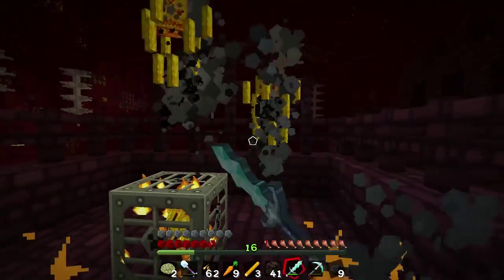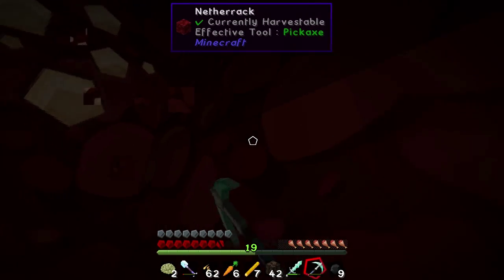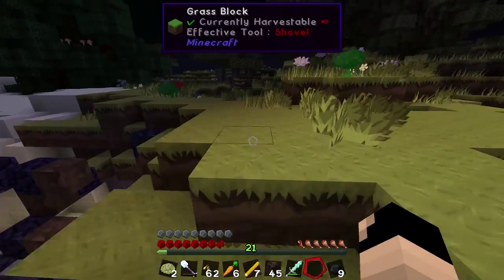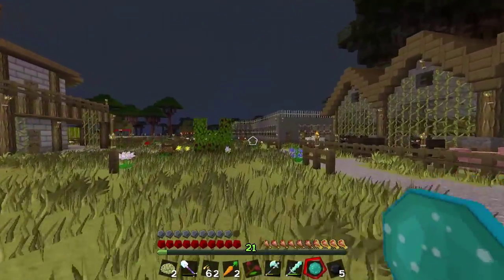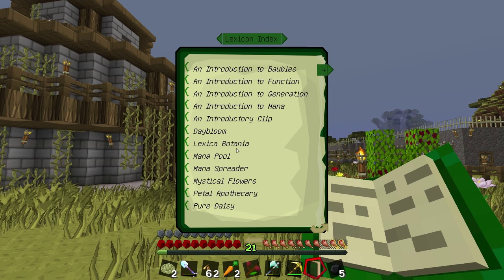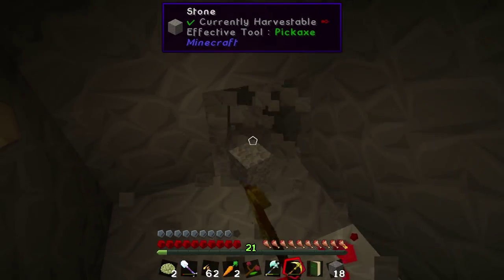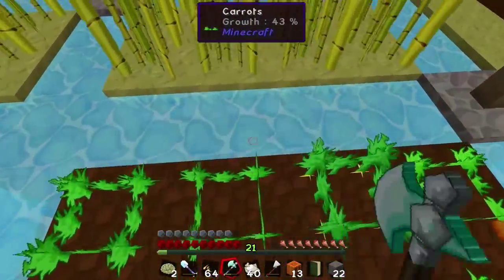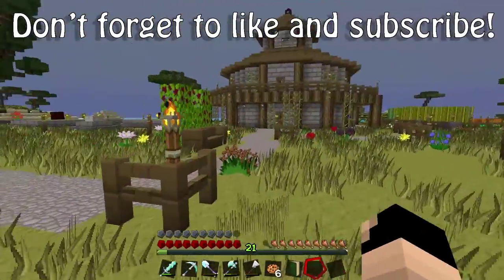New Horizons #15: Carrots into Melons!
We transmute carrots into melon seeds!

Next New Horizons: Coming Soon!

Or in the comments below!